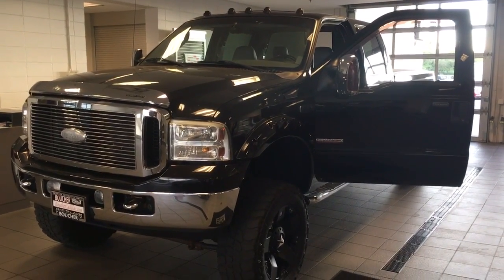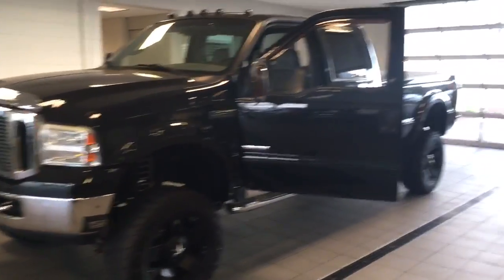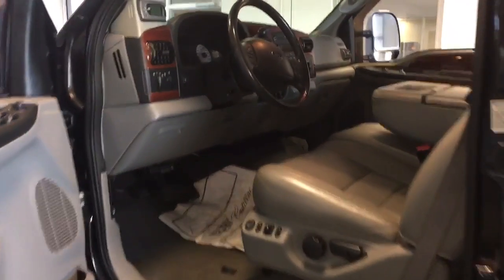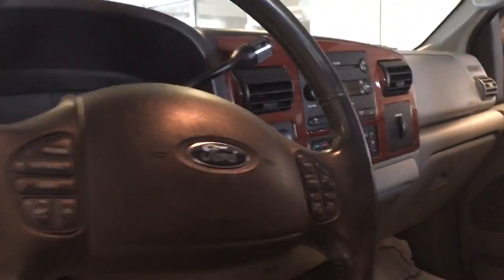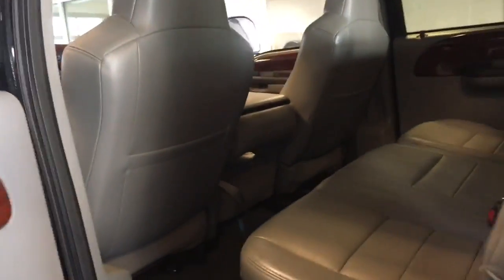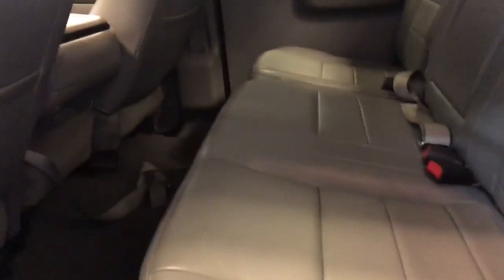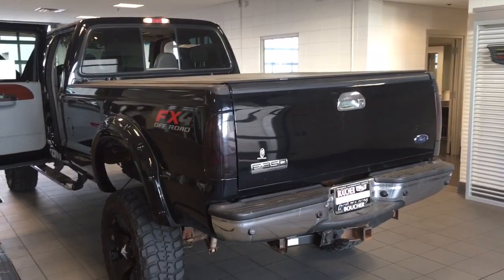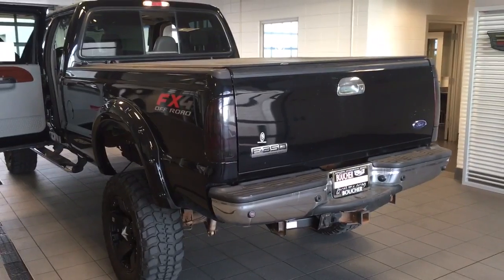2007 Ford F-350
Ryan Sylvester
Boucher Cadillac